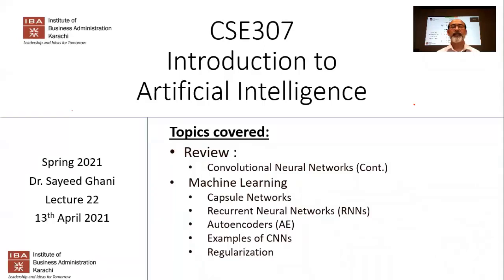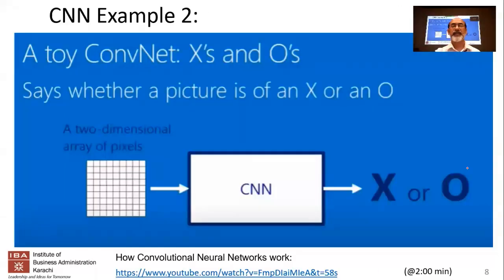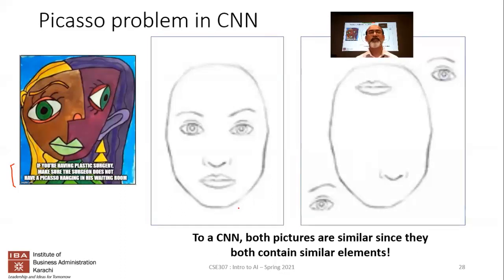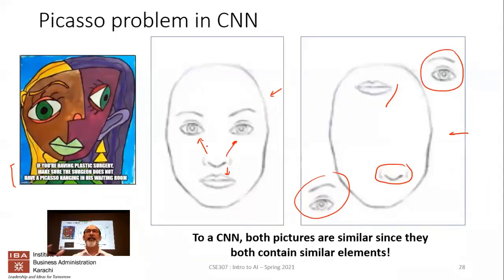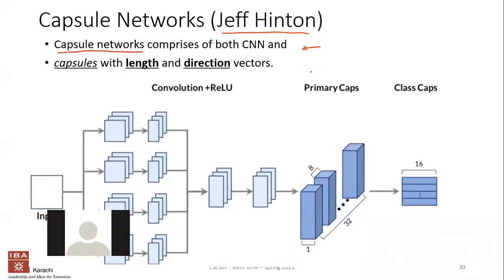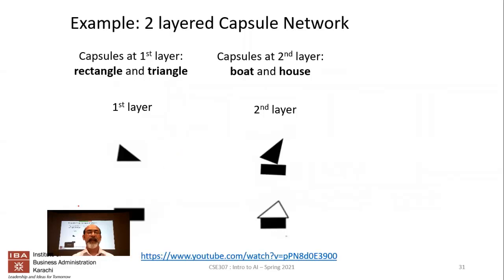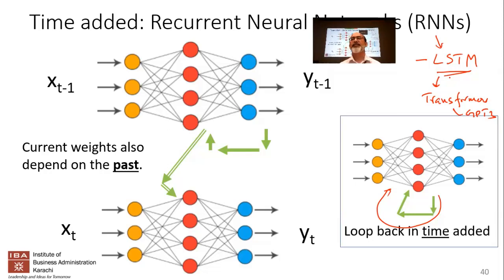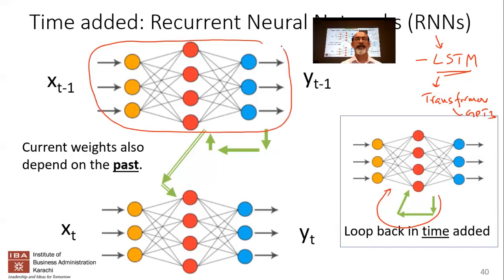IBA: Intro to AI - Lecture 22 - Machine Learning - Capsule Networks, RNNs, Autoencoders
1:37 Picasso Problem in CNN and Capsule Networks
24:48 Recurrent Neural Networks (RNN)
38:03 Autoencoders
1:07:00 CIFAR-10 Demo